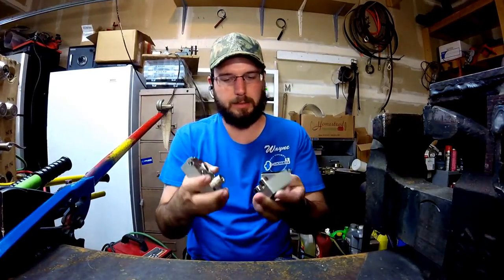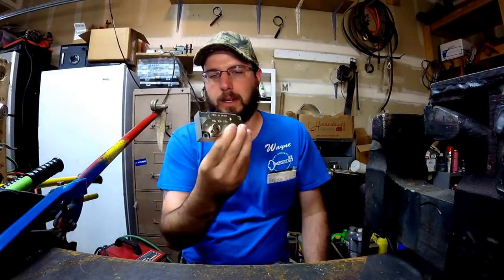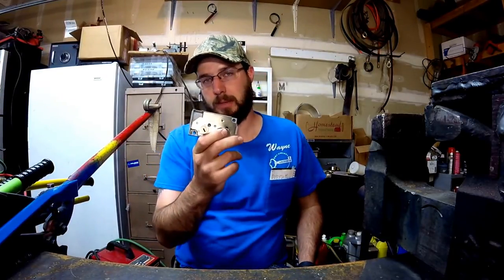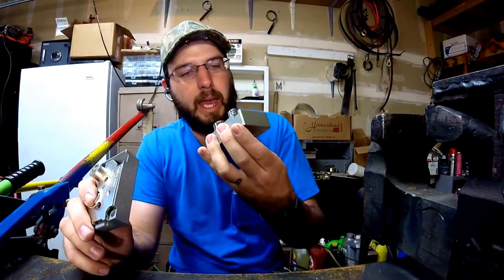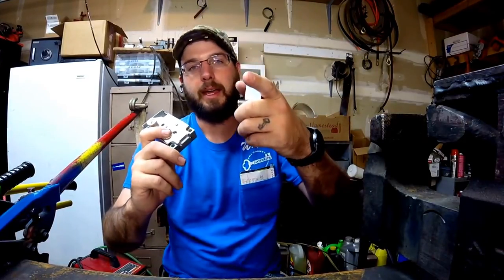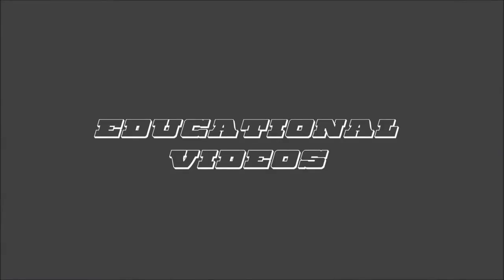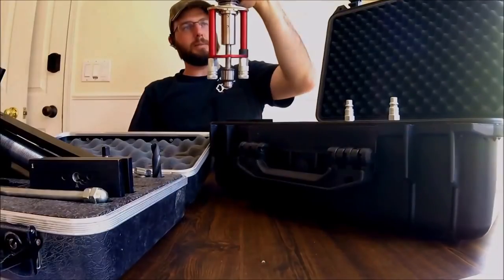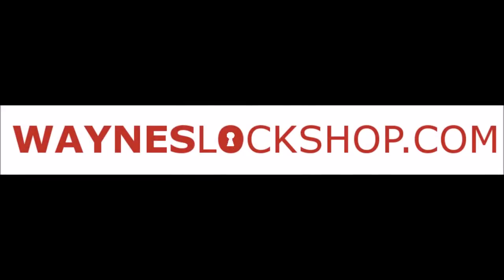Bullseye BKD 73 RH Kumahira KD-73 Safe Deposit Box Lock Drill Pull Open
1338 Grand Ave
Glenwood Springs
Colorado